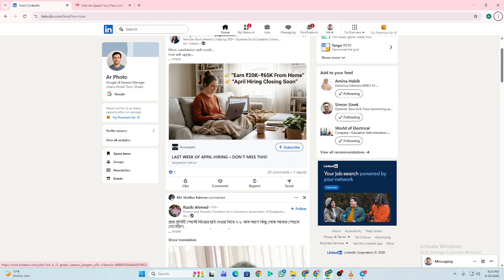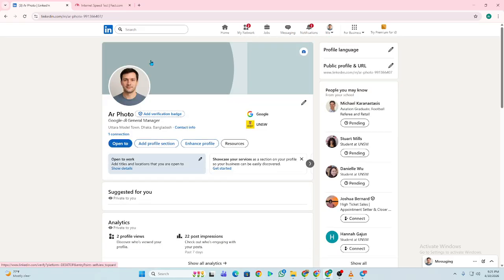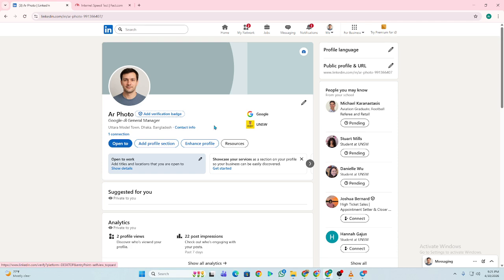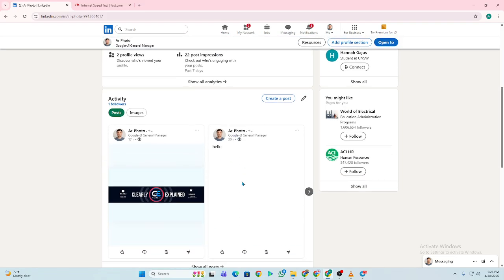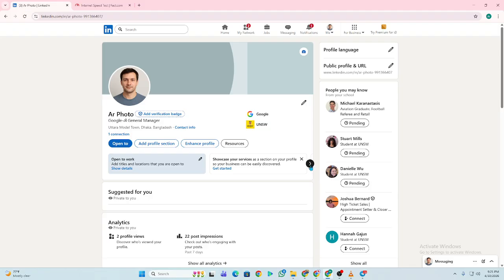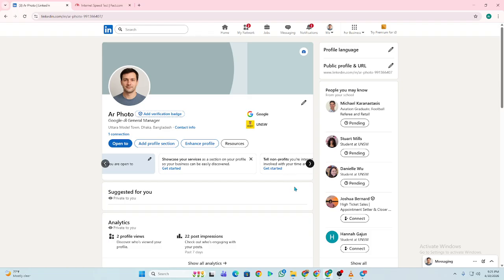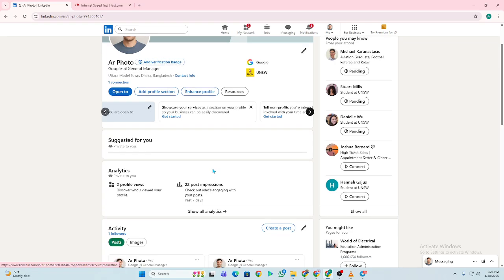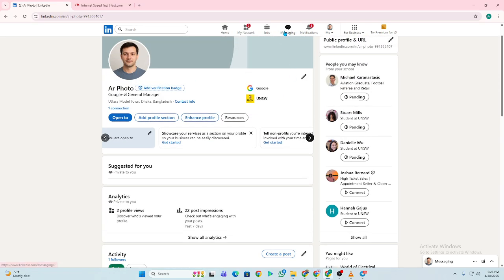how to use linkedin for business full guide 2026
In this tutorial, we’ll show you how to grow your business using LinkedIn and reach the right audience effectively.

We’ll walk you through how to use LinkedIn for business growth, including creating a company page, building your brand, generating leads, posting valuable content, and connecting with potential clients and partners. You’ll also learn how to use LinkedIn marketing strategies, ads, and analytics to scale your business in the USA market.